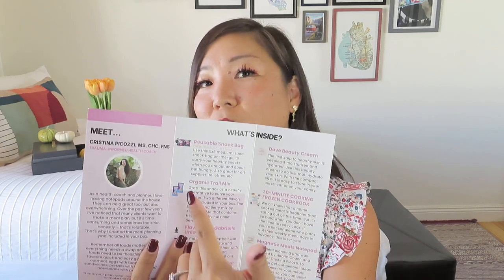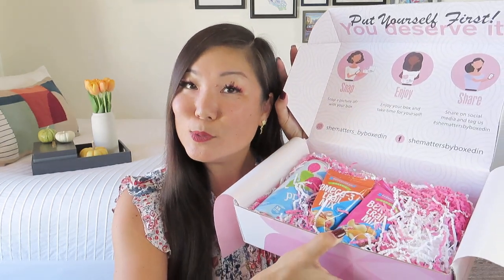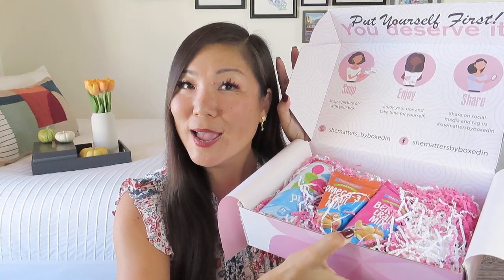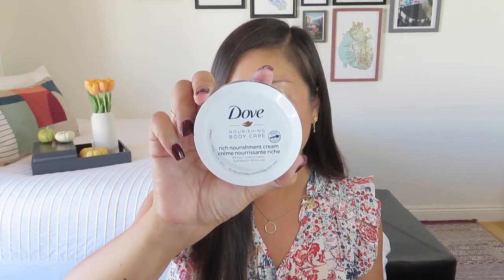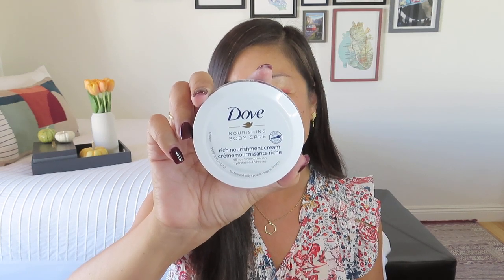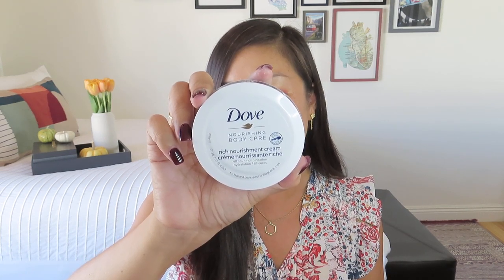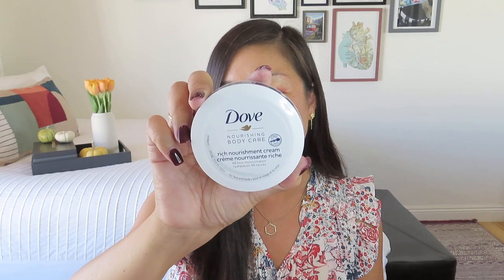She Matters | Luxe | Healthy Living | August 2022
She Matters
Luxe Box - $39.95/month or quarter + $7.95 shipping
Personalized and/or customized with a special touch! (5-8 items)

Essential Box - $29.95/month
The major difference between the Essential and Luxe boxes is that the Essential box does not come customized and has a max of 5 items.

She Matters subscription box focuses on promoting the self-care of women. We are dedicated to making self-care more accessible while reminding women to prioritize themselves. Because oftentimes a lot of us put ourselves last in everything we do.